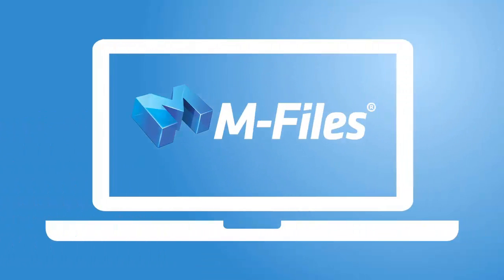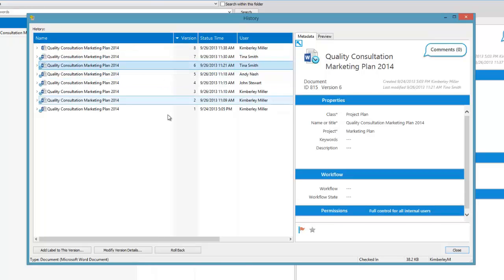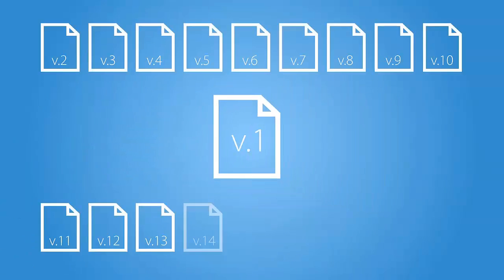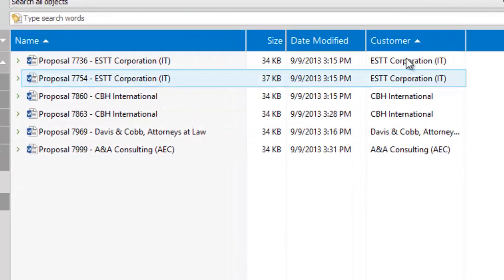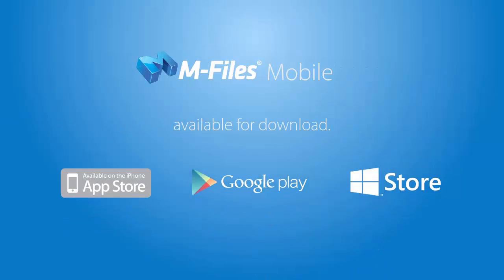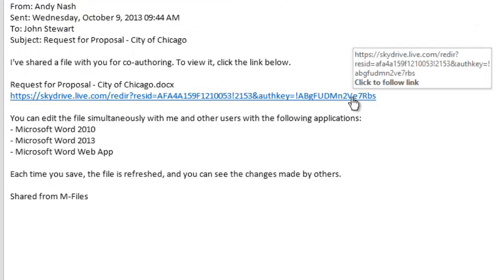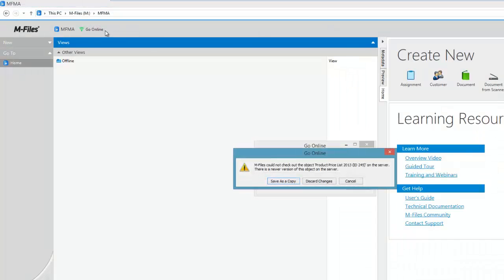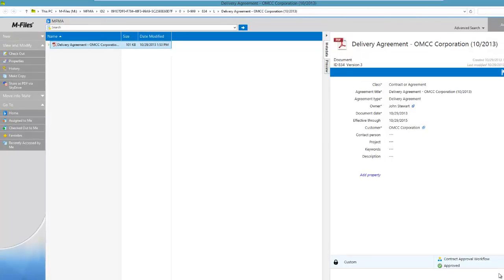Magic of M Files Loop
The Magic of M-Files Enterprise Information Management